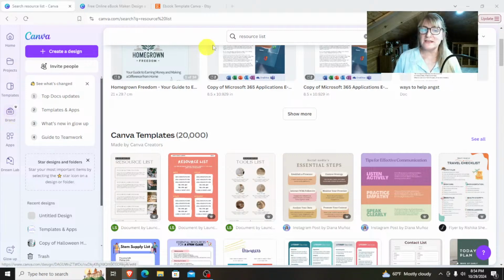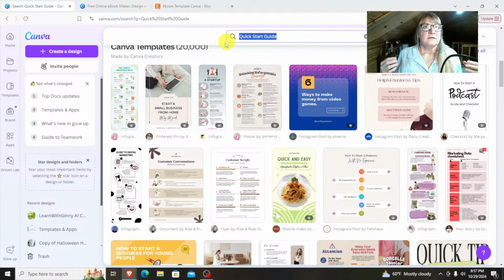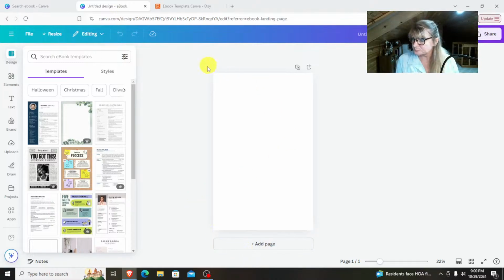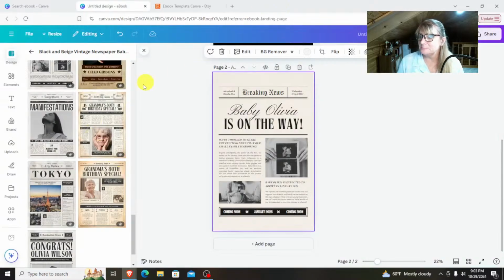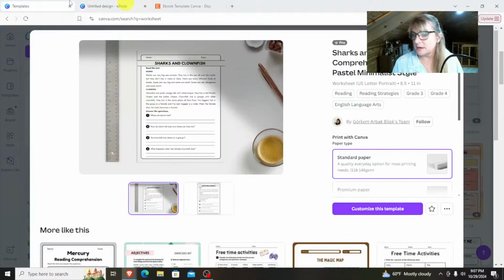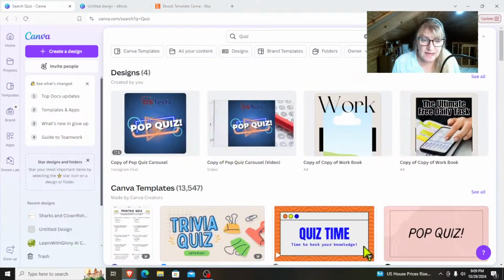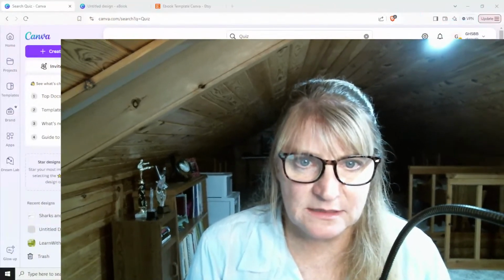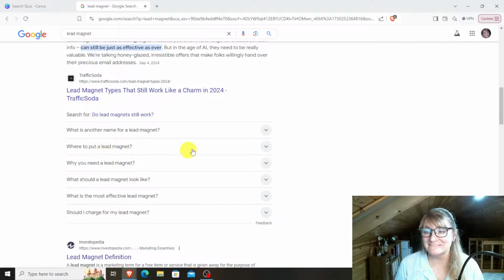What’s a lead magnet? (10 Examples)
2 more sub-topics - what you need to know AND common mistakes...

Don't forget to ask me about next week's workshop!